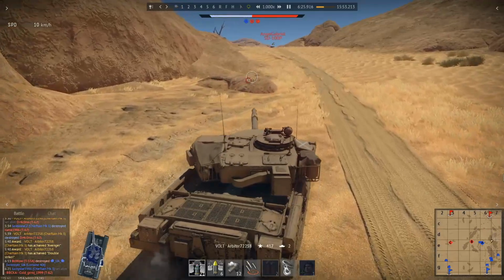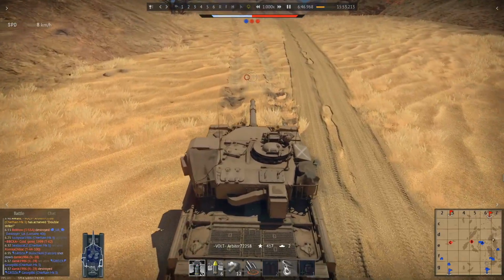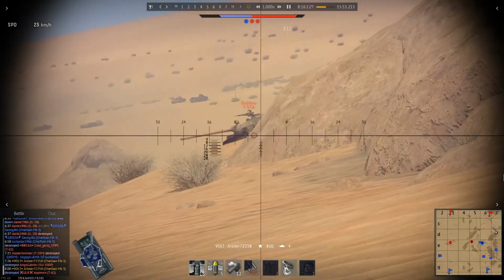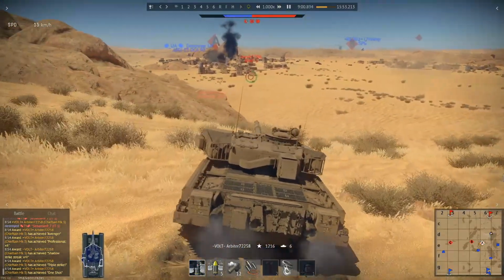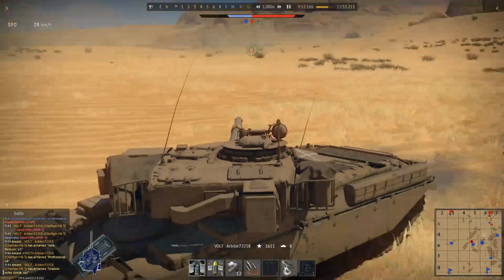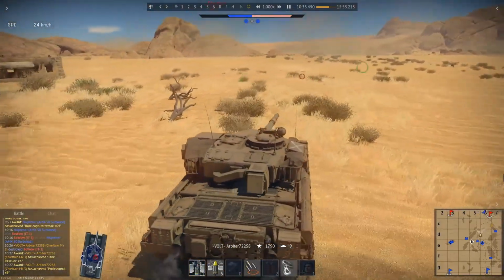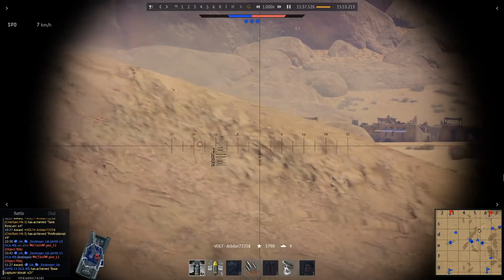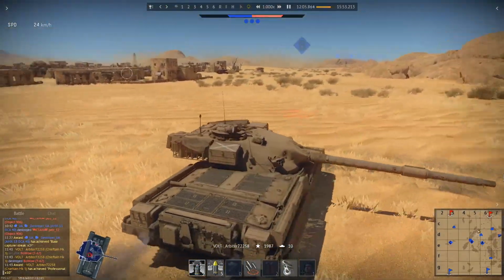War Thunder Chieftain mk 3, still king of 8.0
G'day guys welcome back, today is a replay of a match i had in the chieftain the other night, it was meant to be a live recording but shadowplay fucked things up and corrupted half the footage, but anyway, enough rambling on, hope you enjoy the video